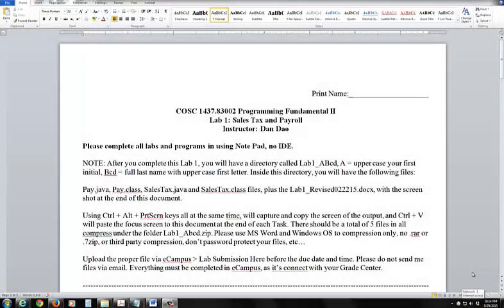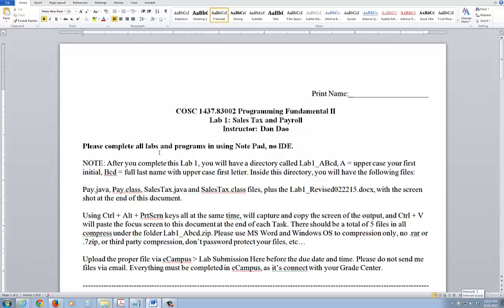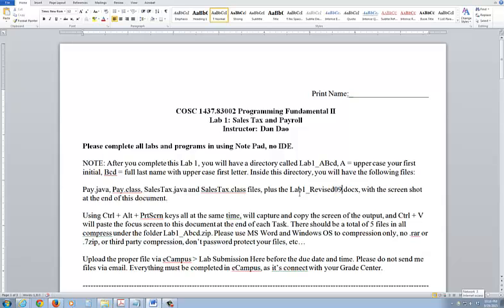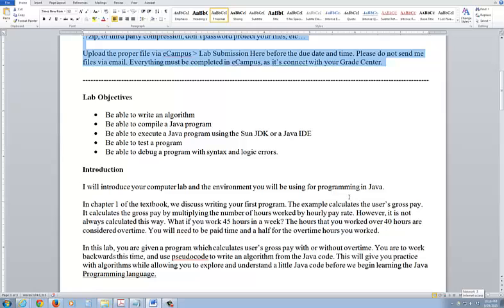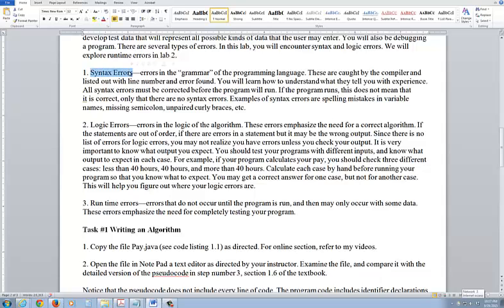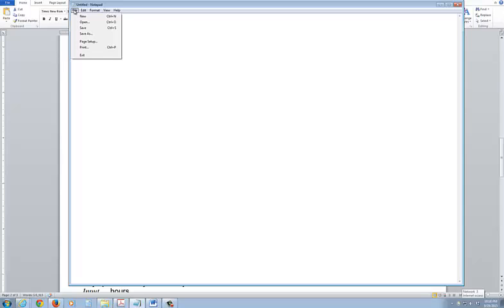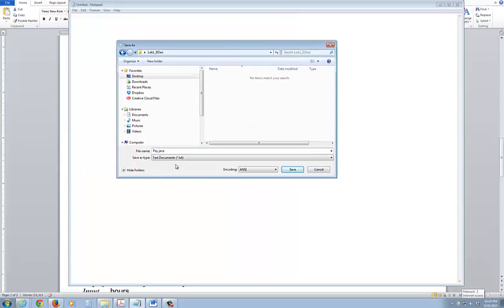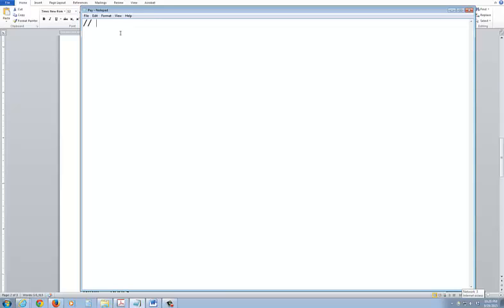COSC 1437 - Lab1 A part 1